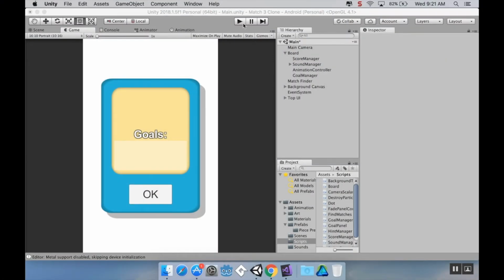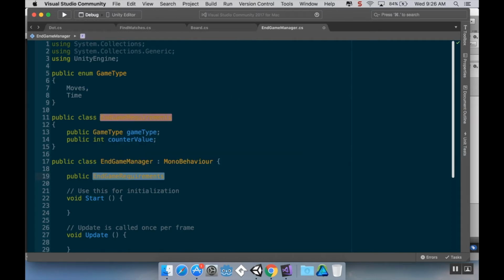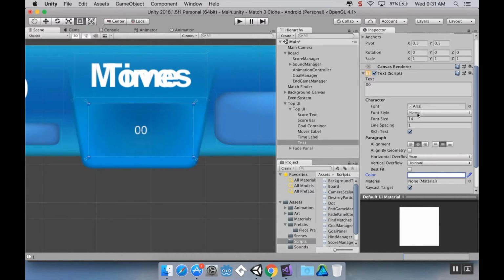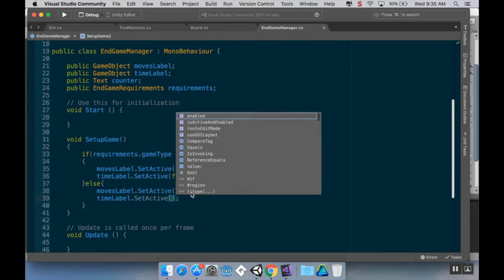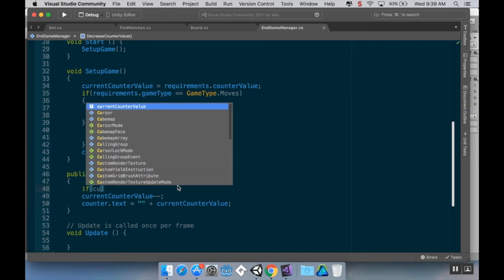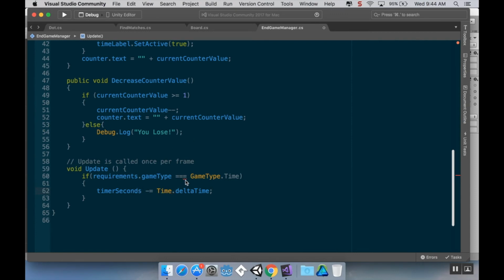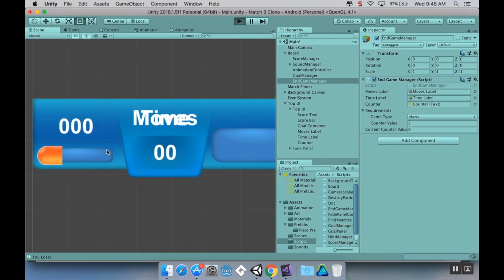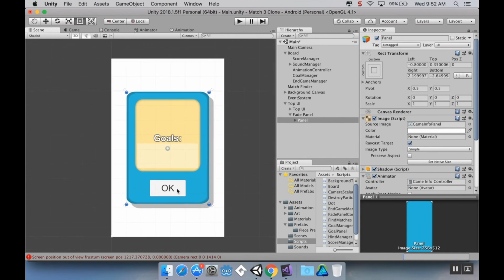Part 41: End Game conditions Part 1 - Make a game like Candy Crush using Unity and C#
Little longer today, we're looking at how to make a moves or time counter at the top of the screen that can trigger a game over if the goals aren't met.